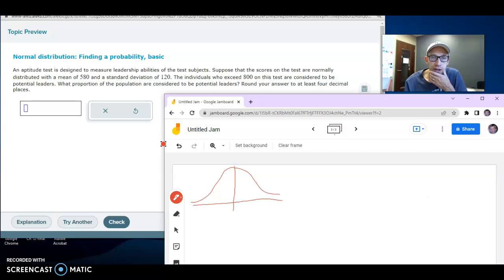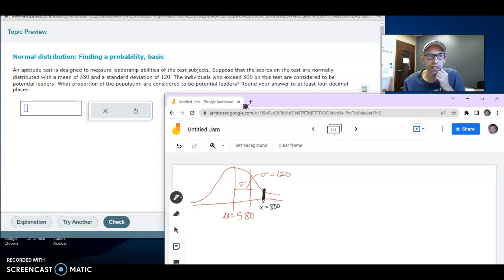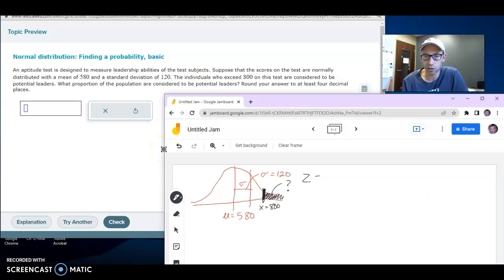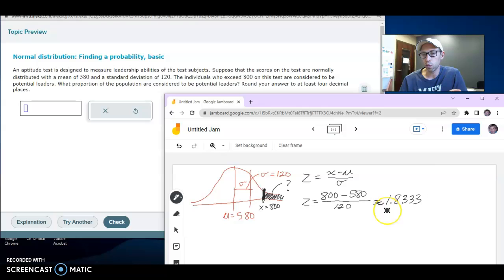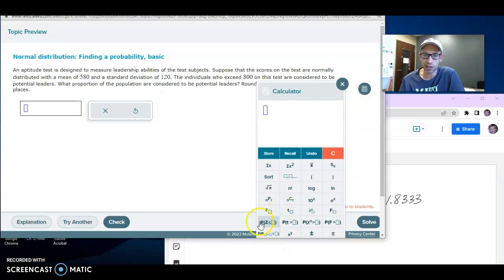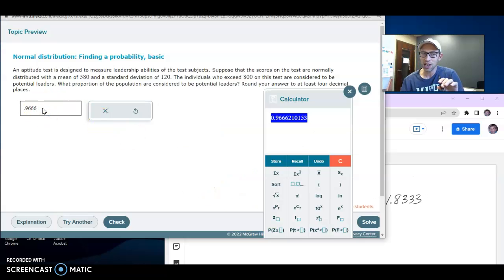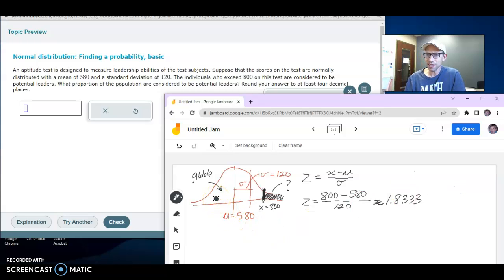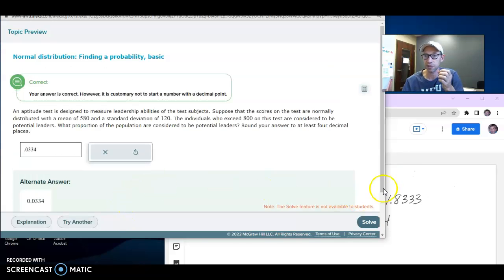St Norm Conversions II